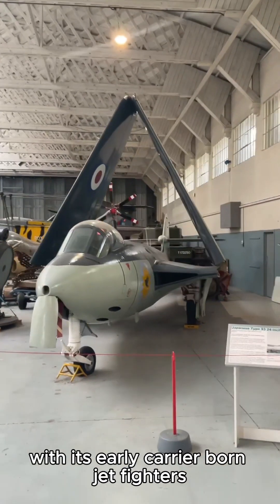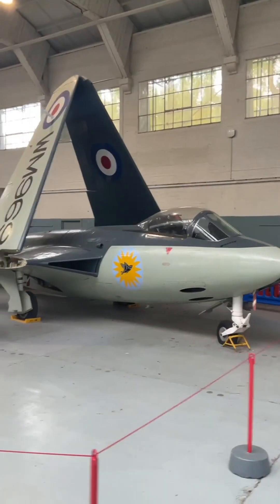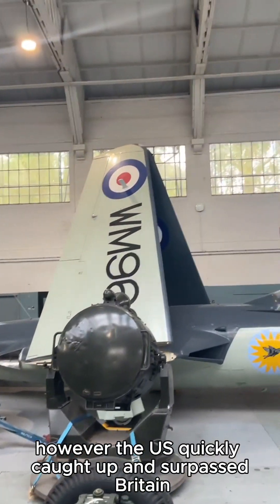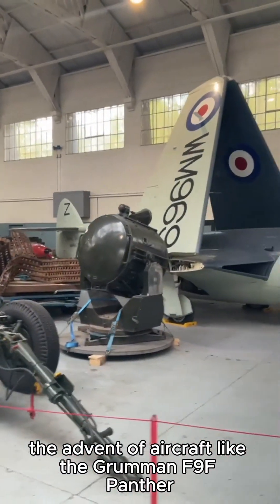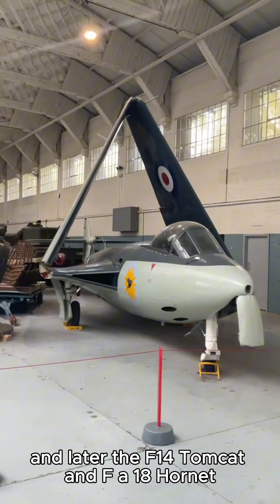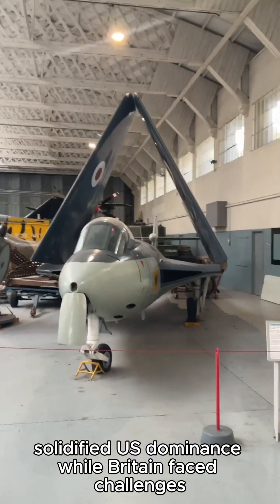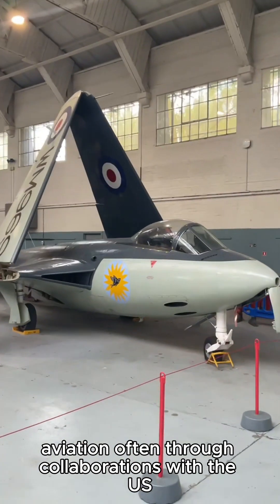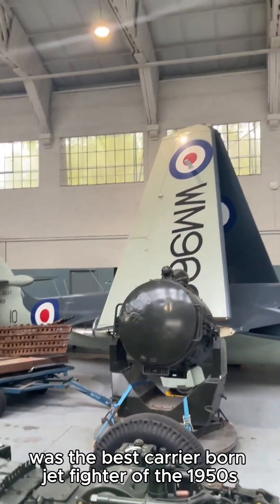Was Britain ahead of the Americans with its early Carrier Borne Jet Fighters?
Britain and the US were both pioneers in post-war naval aviation. Britain initially led with the Hawker Sea Hawk, one of the first carrier-borne jet fighters. However, the US quickly caught up and surpassed Britain in terms of overall naval aviation capabilities. The advent of aircraft like the Grumman F9F Panther, the F-4 Phantom II, and later the F-14 Tomcat and FA-18 Hornet, combined with greater resources and a larger fleet, solidified US dominance. While Britain faced challenges, it continued to play a significant role in naval aviation, often through collaborations with the US, such as the F-35 Lightning II joint program.
Which do you think was the best carrier borne jet fighter of the 1950s?